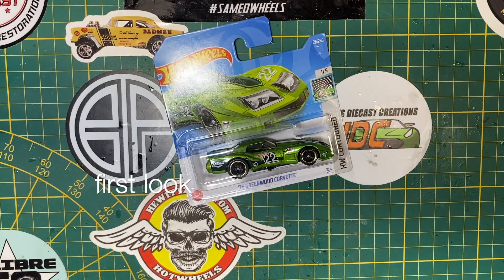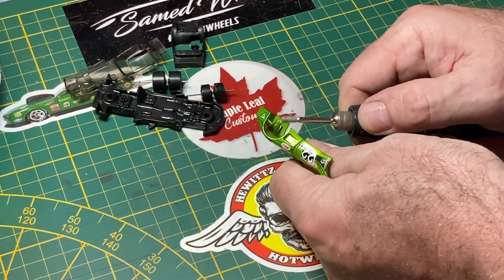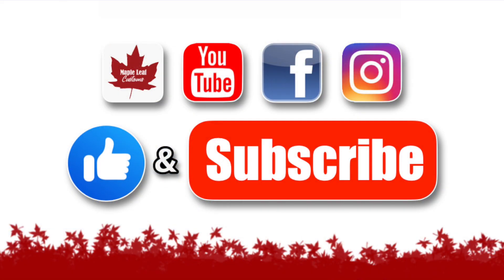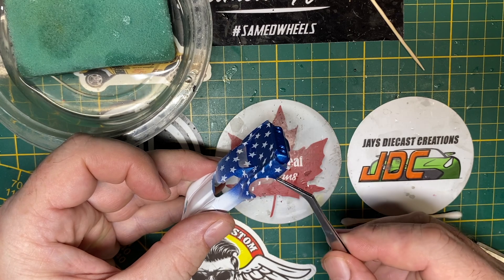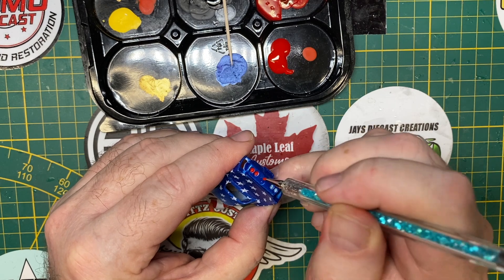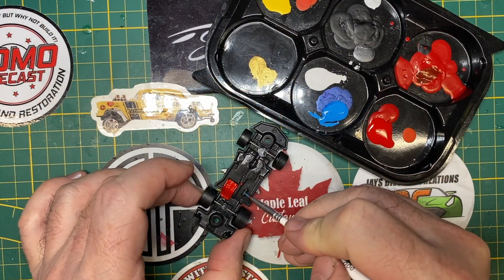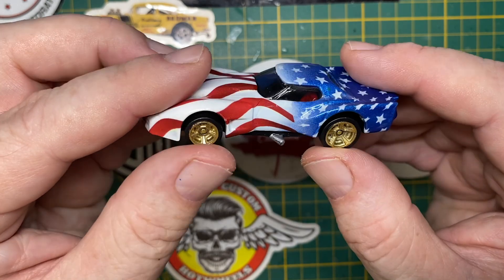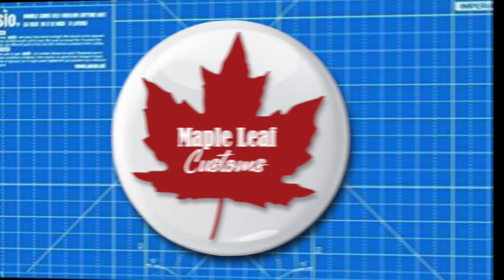Hot Wheels '76 Greenwood Corvette (168) TBM 4th of July parade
On the bench today is a Hot Wheels '76 Greenwood Corvette. It’s the All American car and therefore the perfect pick for my entry to the Three Blind Mice 4th of July parade. So many people took part in my all red and white Canada Day invitational that it’s only polite that I give the American flag a little wave. So here’s to the red, white and blue!

Greenwood Corvettes is an American automotive performance tuning and racing company specializing in Corvette sports cars and race cars founded by automotive enthusiasts and professional race car drivers, American brothers Burt and John Greenwood. Throughout his career as a professional race car driver and builder, John Greenwood successfully piloted Chevrolet Corvettes in several significant races in the 1970s, including the 24 Hours of Le Mans (1972, 1973, 1976), the 24 Hours of Daytona (1971), and the 12 Hours of Sebring (1971).